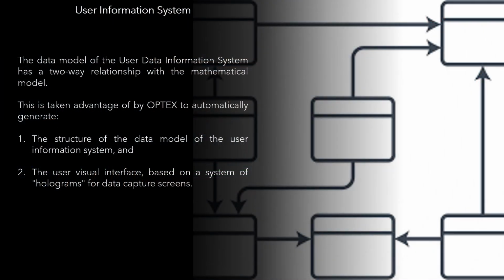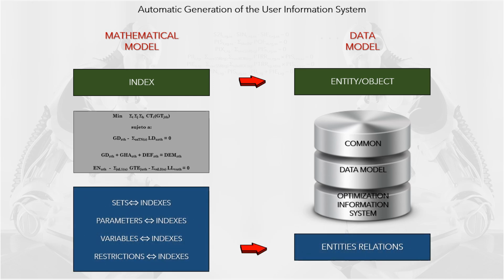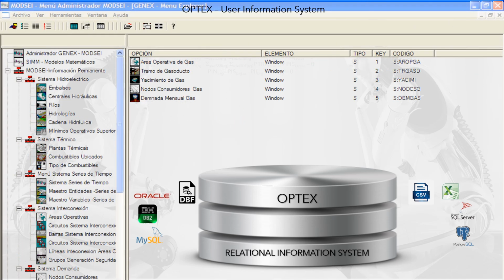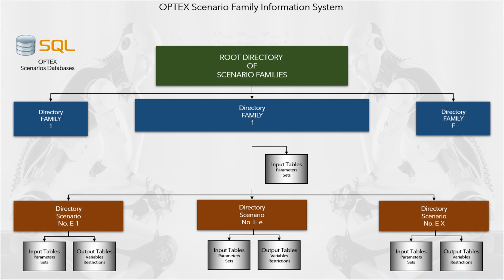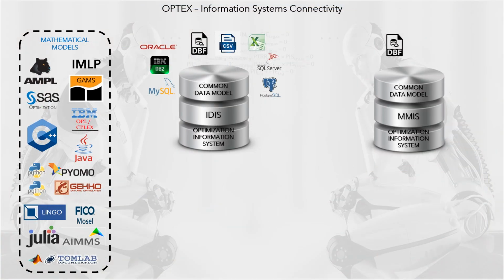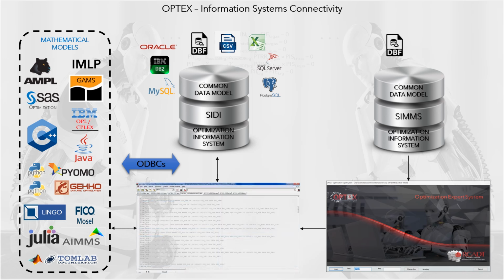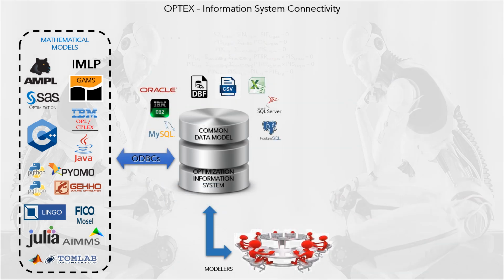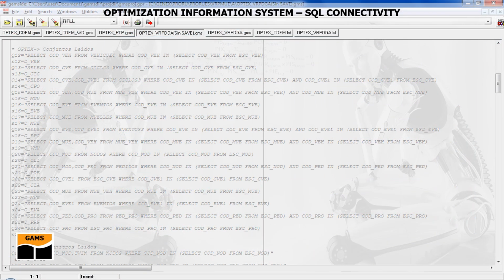OPTEX - Industrial Data Information System. Connecting Mathematical Models to the Real World.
It corresponds to the information system that stores the data of the user's industrial system.

It is made up of:
- Input databases of mathematical models,
- Output databases of mathematical models (primal and dual variables), and
- Output display systems, such as GIS, digital twins, intelligent business systems, and user-owned display systems.